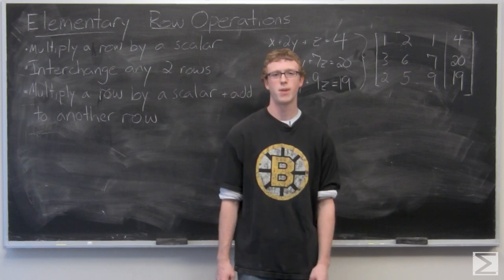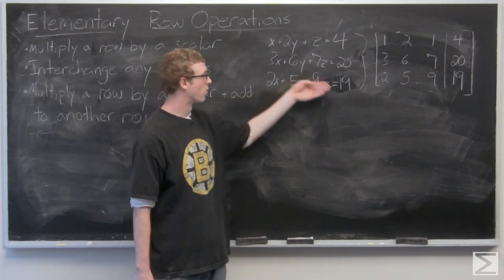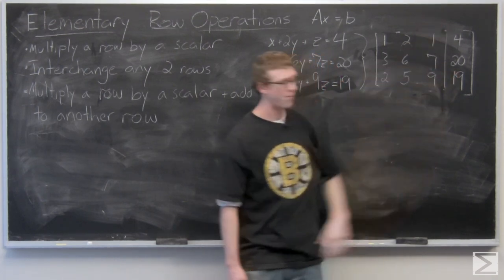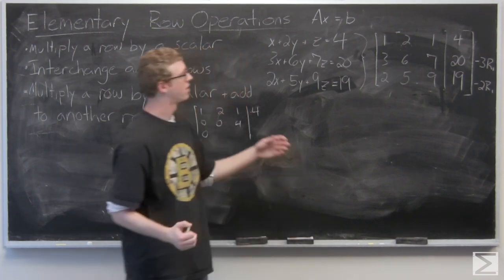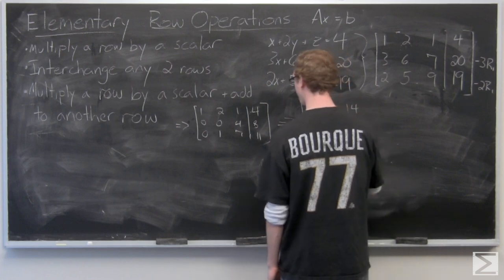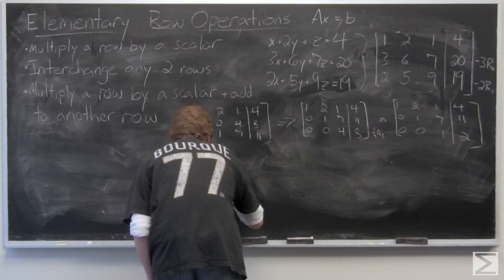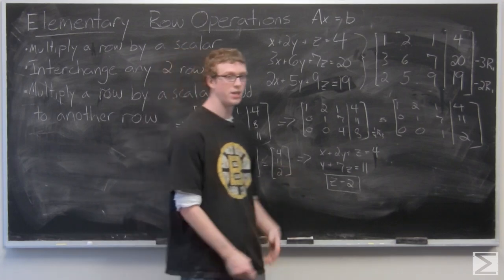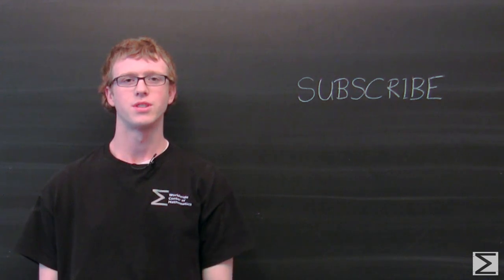Matrices: Elementary Row Operations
This is the fourth video of a series from the Worldwide Center of Mathematics explaining the basics of matrices. This video deals with elementary row operations on matrices (EROs).